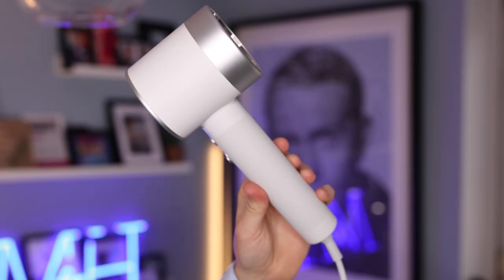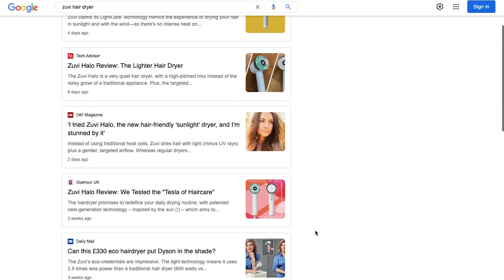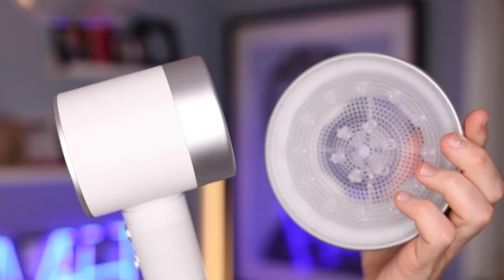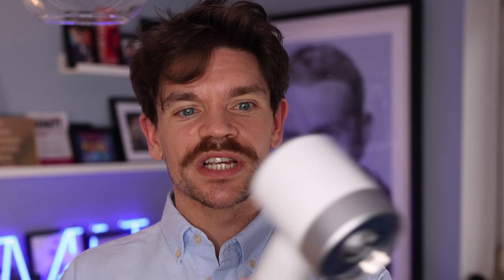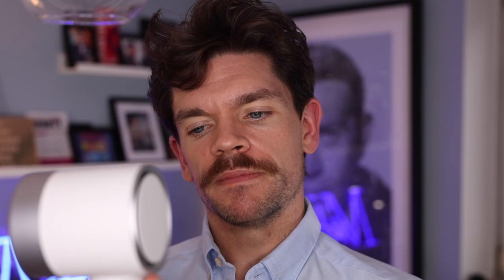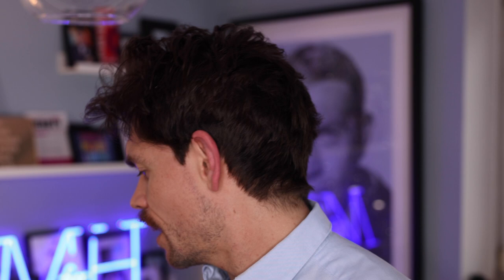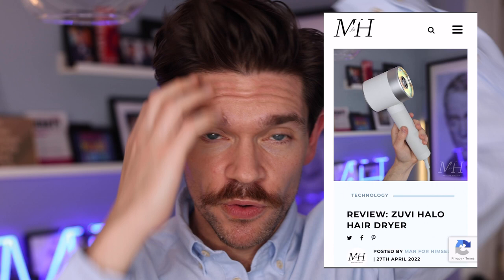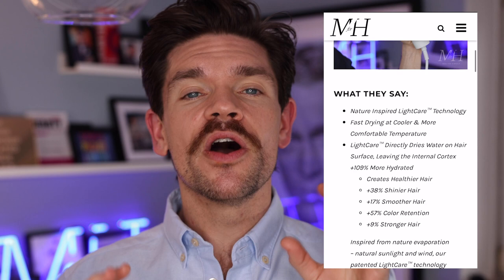Zuvi Halo Hairdryer Review | 'Sunlight' Dryer | Overhyped?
Zuvi Halo Hairdryer review. A hairdryer that uses light and air to dry your hair. It’s a pretty exciting step in grooming and beauty technology, but is it worth £330/$350?

In this video:
00:00 Introduction
01:16 The hype...
01:32 Zuvi Halo cost
01:43 Who are Zuvi?
01:56 How does the Zuvi Halo work?
02:43 Comparison to Dyson design
02:50 Zuvi Halo attachments
03:17 Settings
03:24 Using the Zuvi Halo
05:23 Comparison
06:20 What's good?
07:00 For short hair?
07:36 Overhyped?

Come and follow me on...